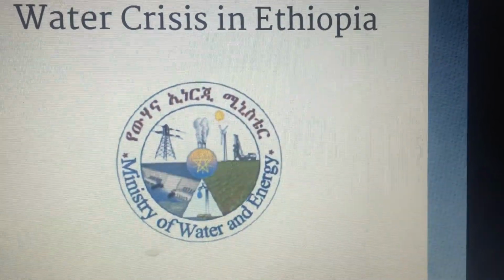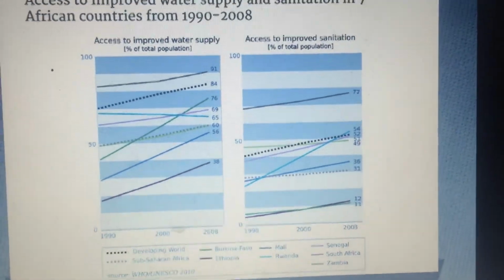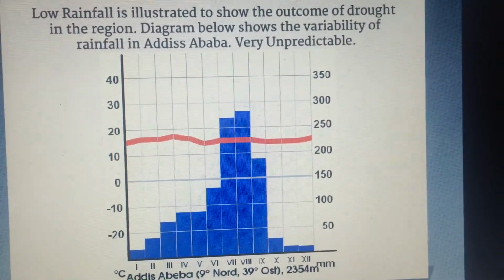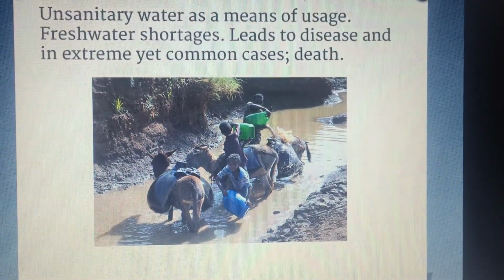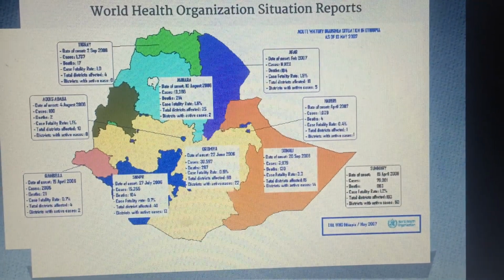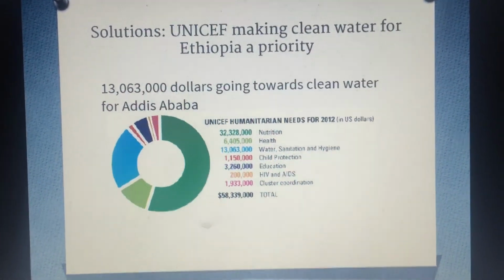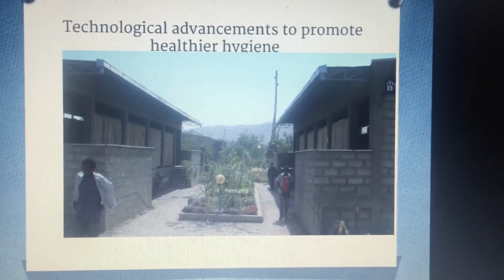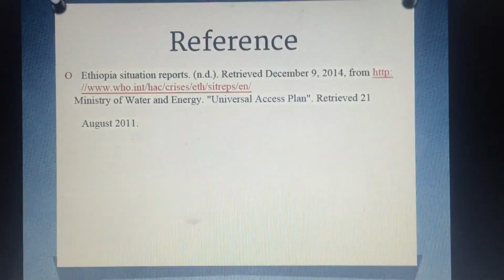T.Ndangoh ABE 170. Water Crisis in Ethiopia